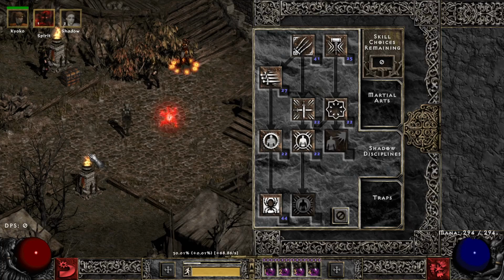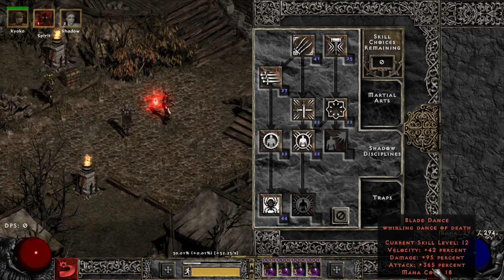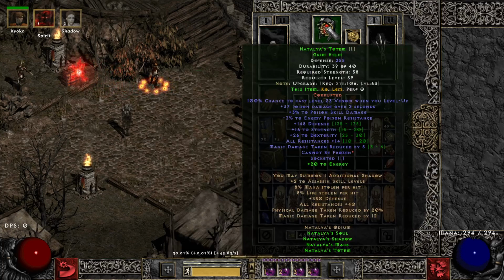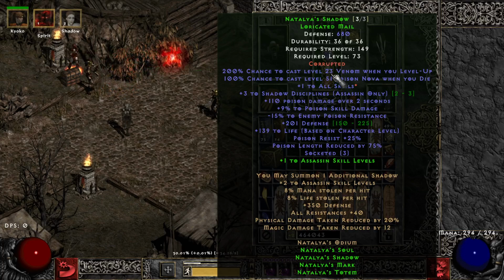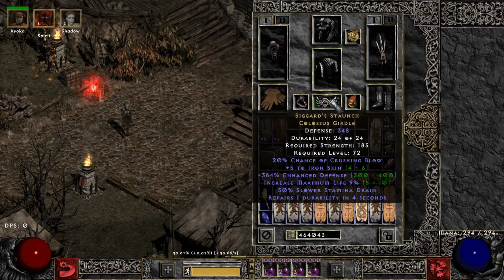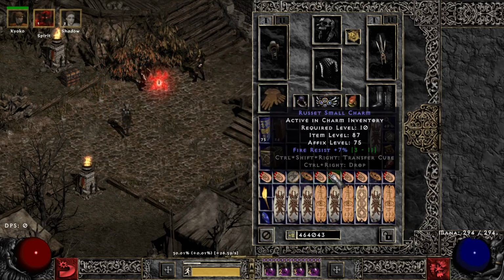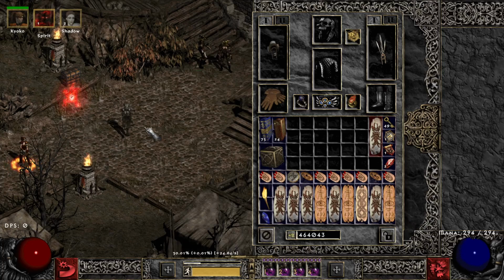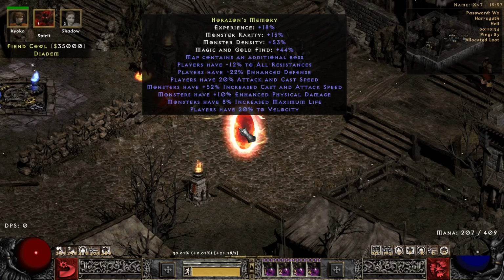PD2: Natalya's Venom WW Sin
This build only requires the runeword Chaos. You need to buy one, or make your own with Ohm. It is ladder start friendly if you level as traps then switch once you have chaos. You do not need the Nat stuff I have. Even badly corrupted Nat set will working!

The map is a little baby map. Summoner spawned for an additional map. Normally he is not an issue, but that map had - res already on it plus lower res from him. Needed to use a full juve, which normally I don't.

0:00 Start
0:35 Stats
1:00 Merc
1:46 Skills
2:43 Gear
8:15 buffing
9:16 mapping until the end.